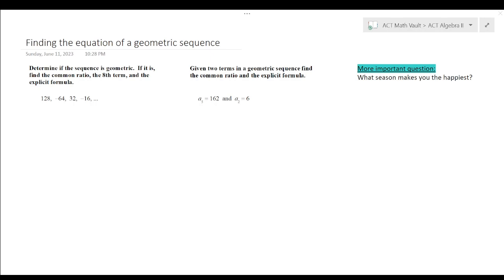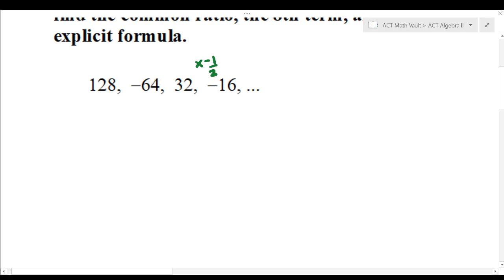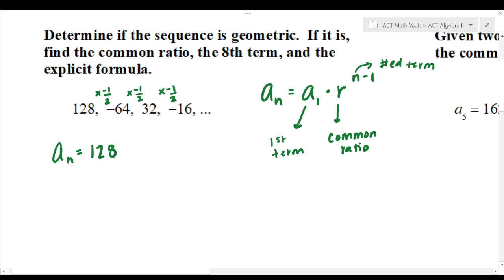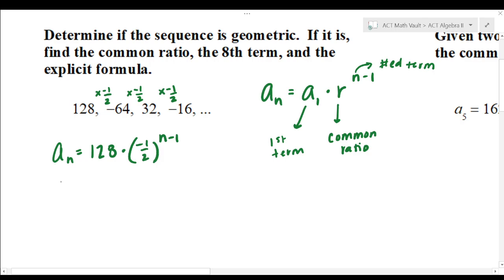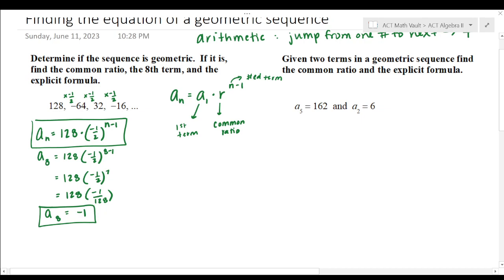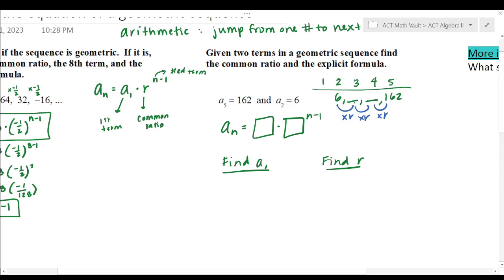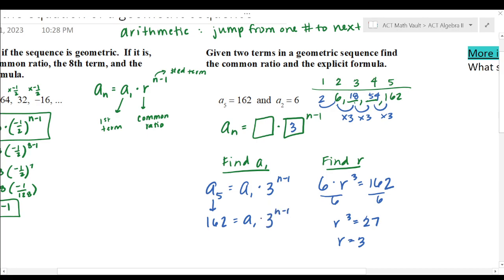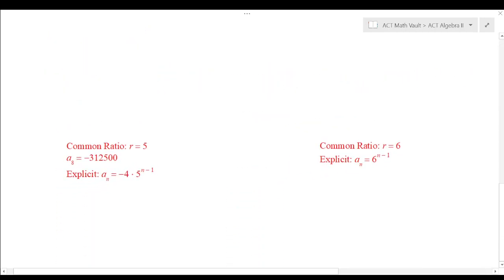How to write equations for geometric sequences quickly and simply! | ACT Prep | Algebra 2